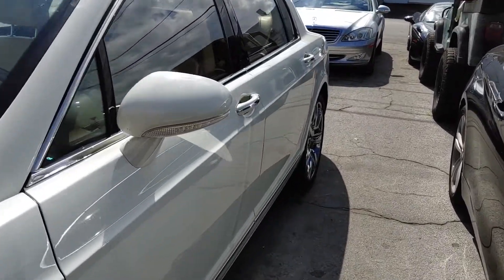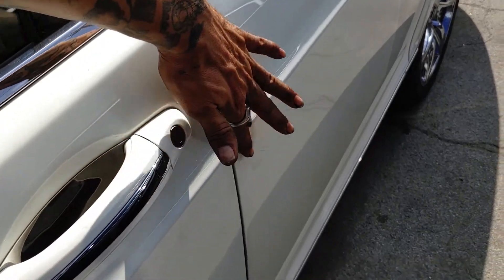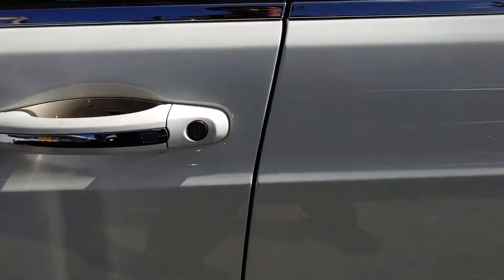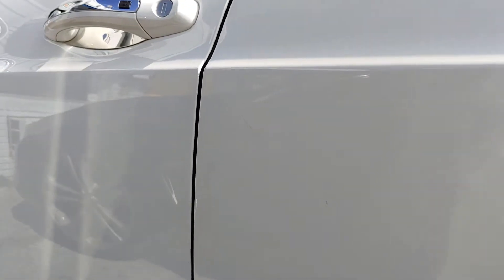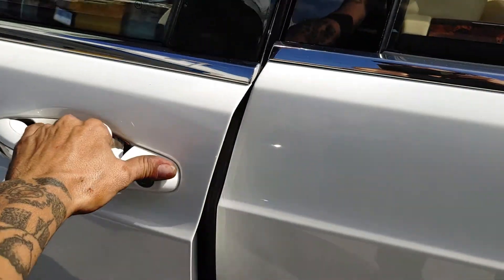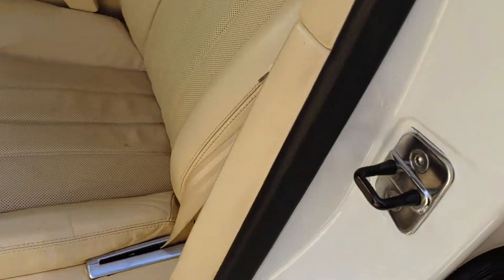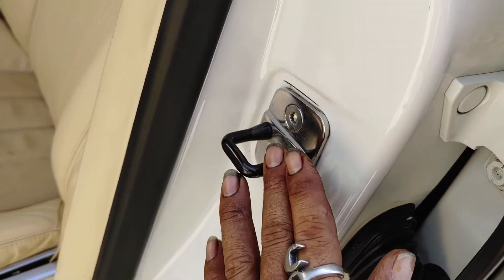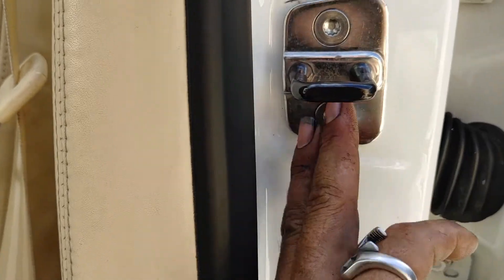flying spur door alignment